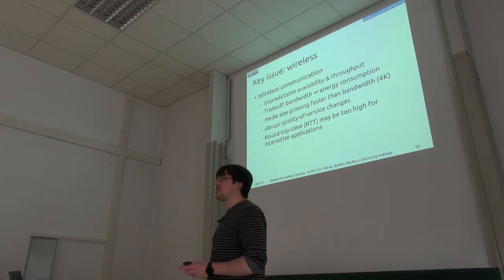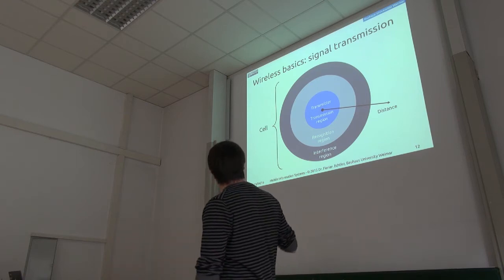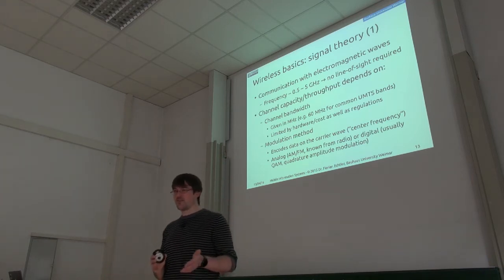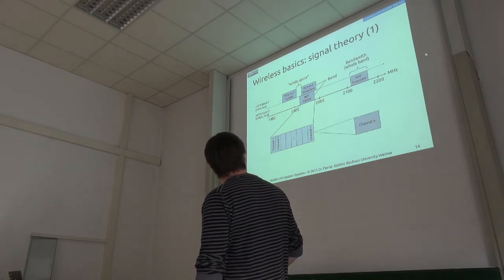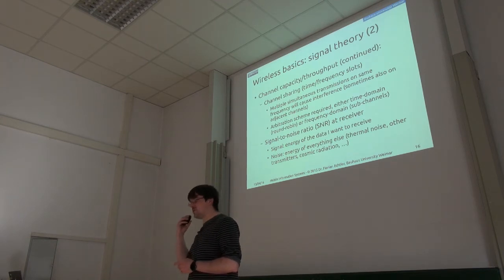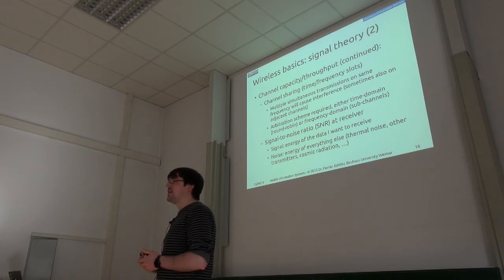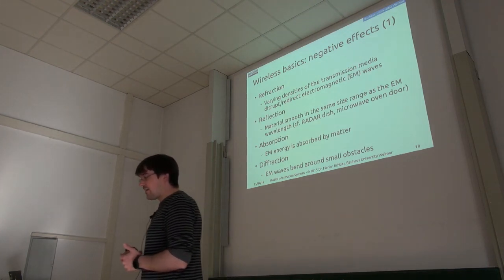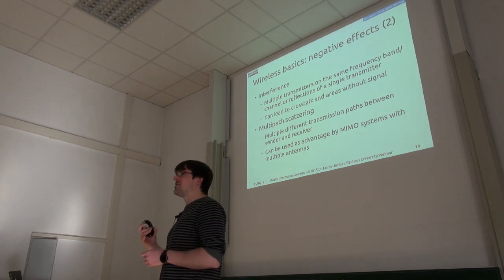MIS 2016 - Lecture 2 - Big Issues - Part 2